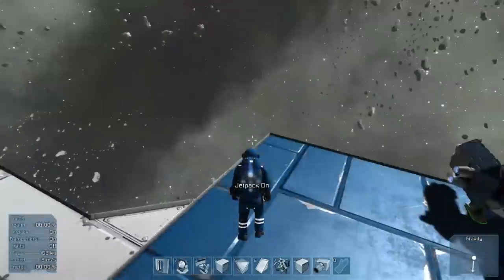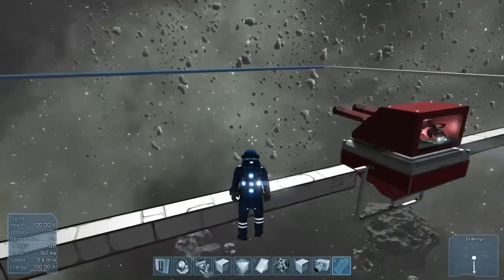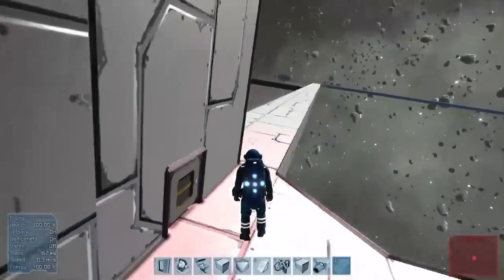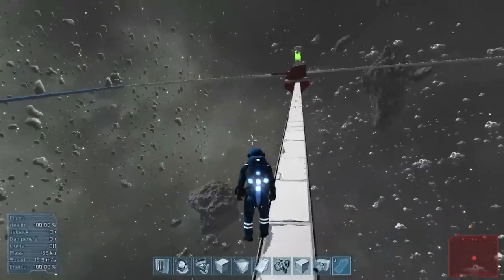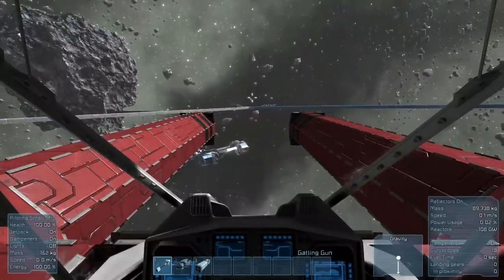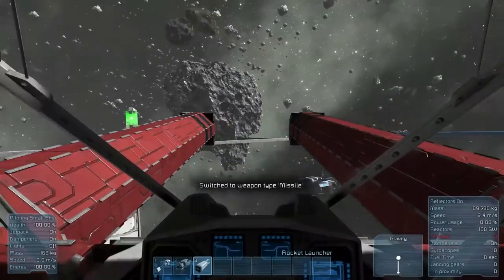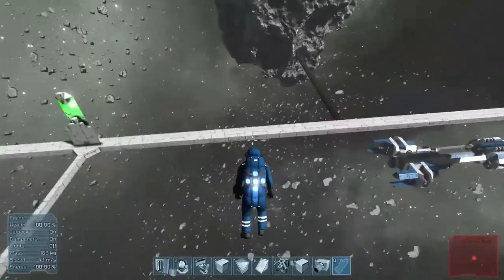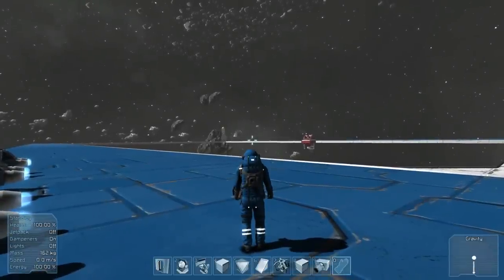Space Engineers Gameplay: British Bulldog Game Mode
Space Engineers Game Mode Gameplay

I made another game mode - the space version of British Bulldog. Fun for the whole family :D